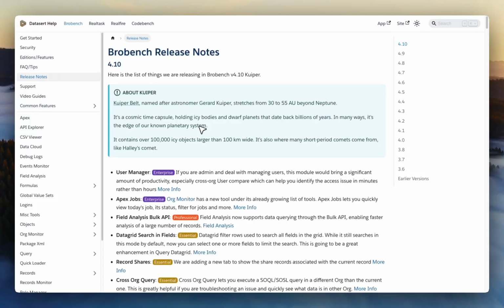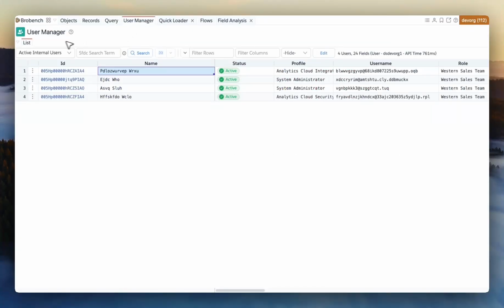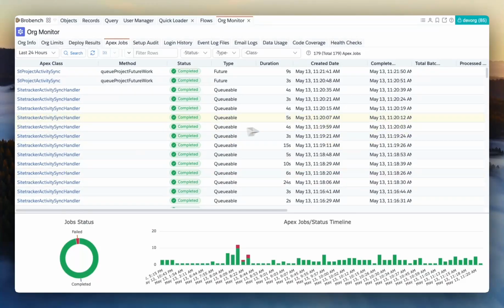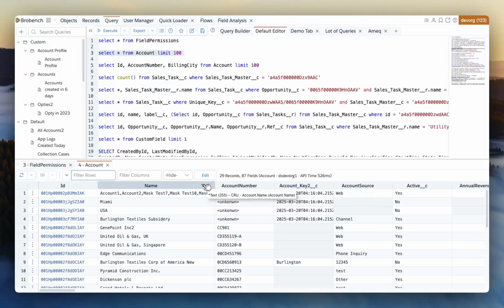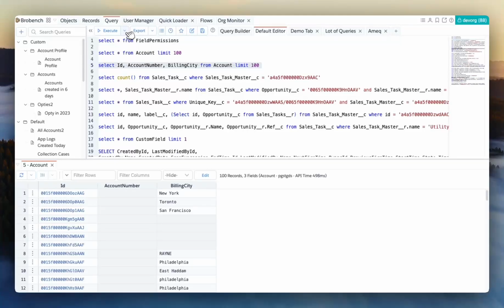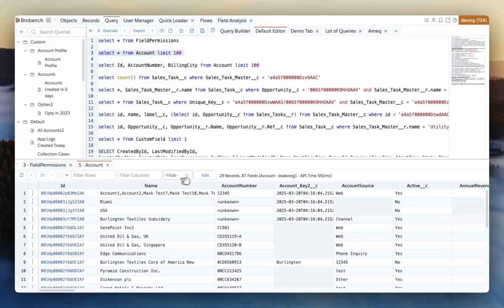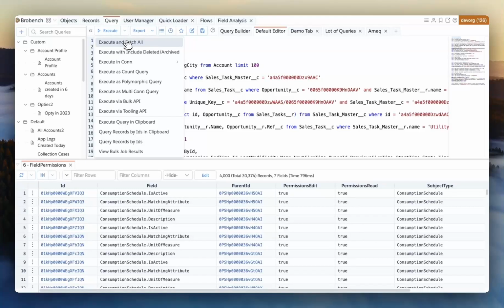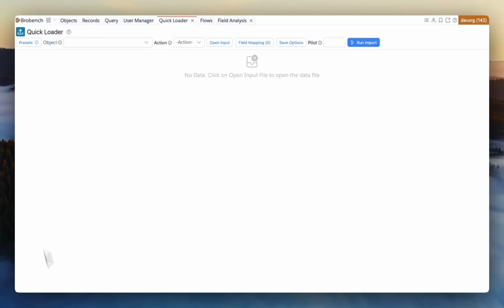Brobench - Release Recap v4.10 Kuiper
Here are the features in this release.

👥 User Manager (Enterprise) – Admins can now compare users across orgs to spot access issues in minutes instead of hours!

⚙️ Apex Jobs Viewer (Enterprise) – Instantly view and filter today’s Apex jobs with our new Org Monitor tool.

📊 Field Analysis with Bulk API (Professional) – Analyze large datasets faster using Salesforce Bulk API.

🔍 Datagrid Field Search (Essential) – Now filter rows by specific fields, not just across all. A big win for focused searches!

🔐 Record Shares (Essential) – A new tab shows record-level sharing for better visibility into access.

🌐 Cross-Org Query & Object Details (Essential) – Run SOQL/SOSL or view object metadata across orgs for faster troubleshooting.

👁️ Query Result Enhancements (Essential) – Hide blank or system fields to declutter your grid.

⚡ Execute & Fetch All (Free) – Confident in your query? Fetch all matching records in one go.

🧭 Modules Menu (Free) – Quickly search and access your most-used modules.